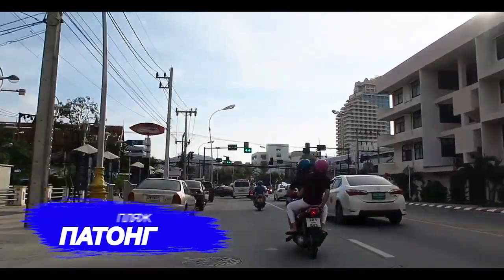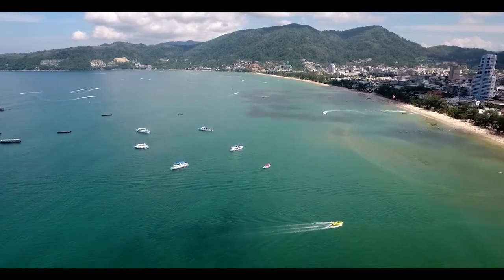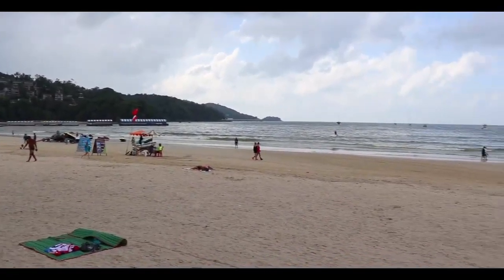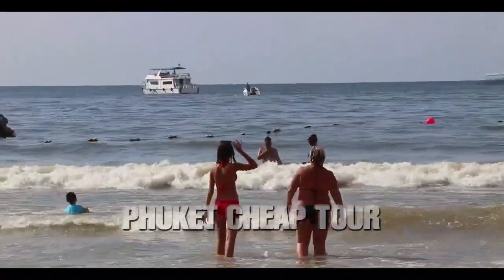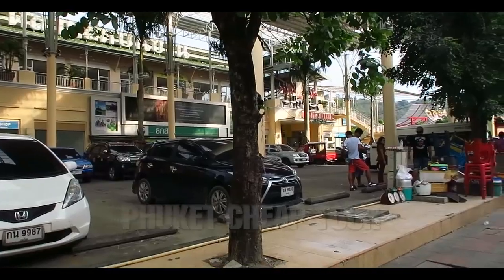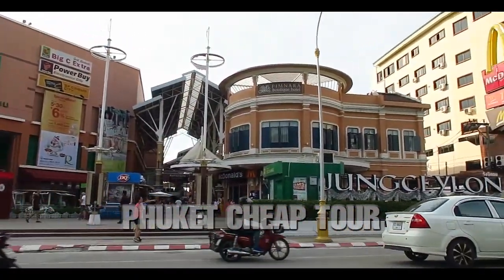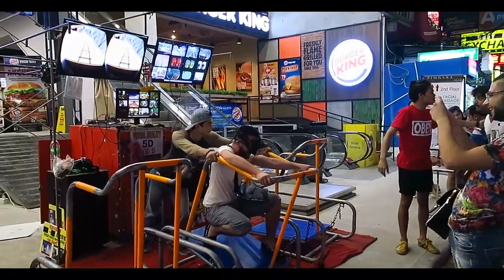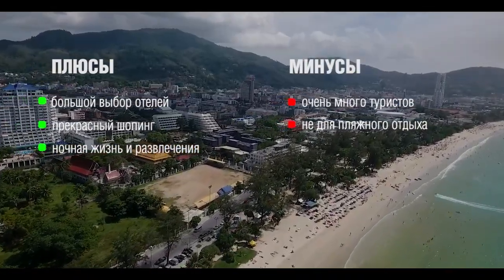Patong Beach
- All Phuket excursions: videos, photos, reviews, programs

- rental of yachts, catamarans, boats